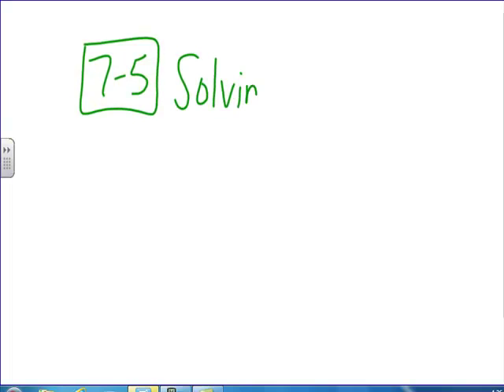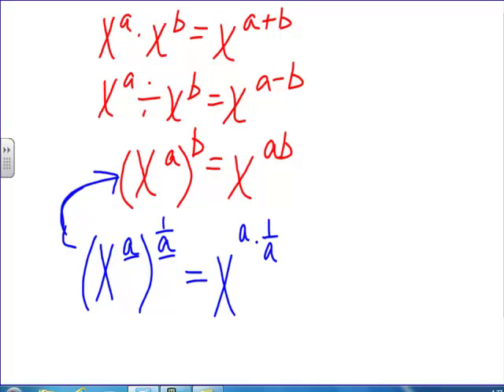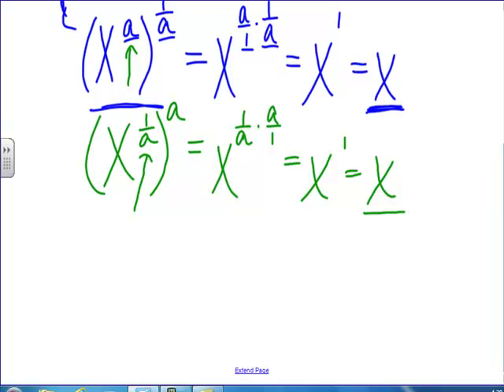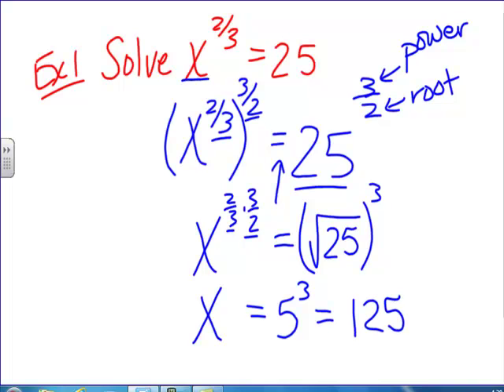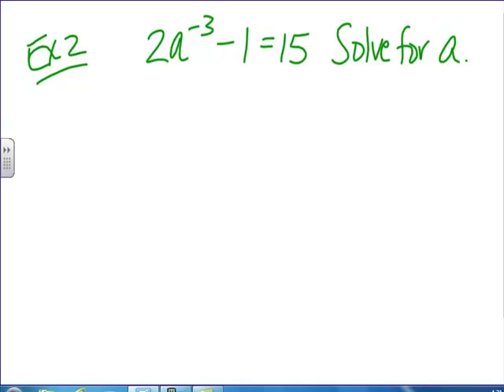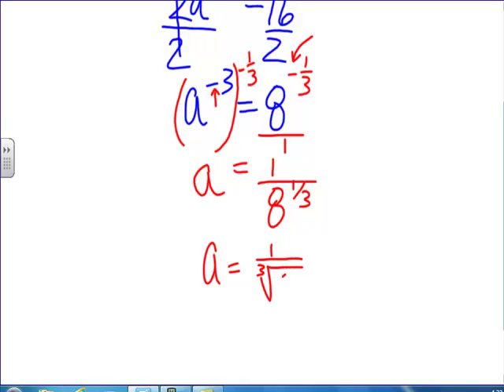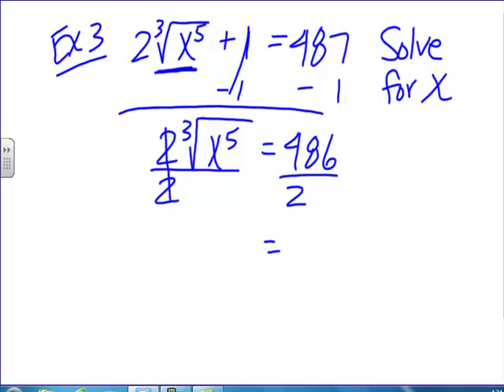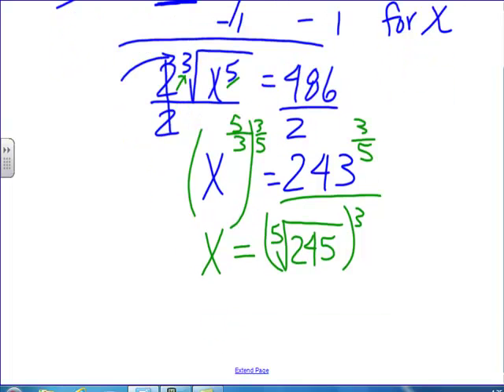Section 7 5